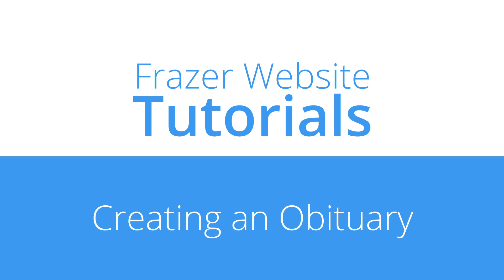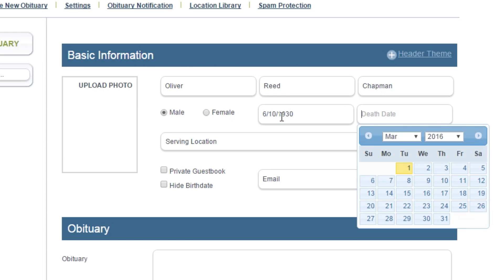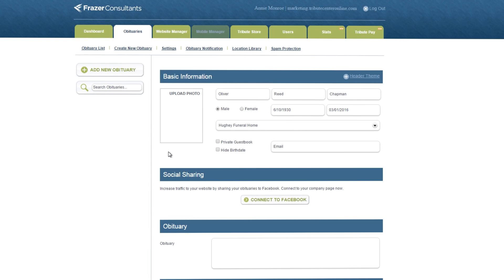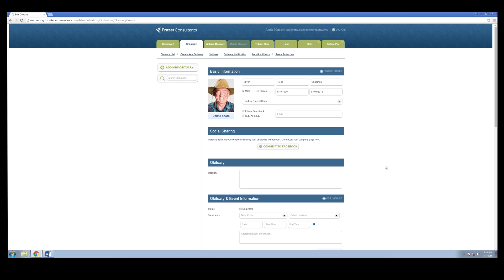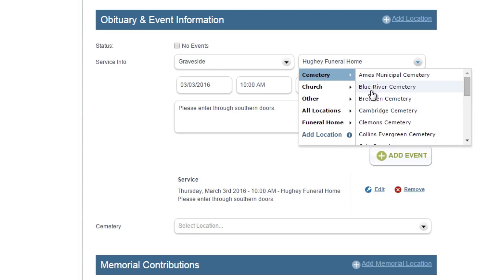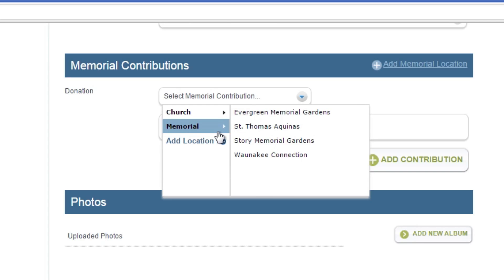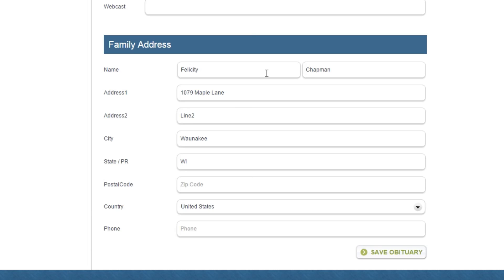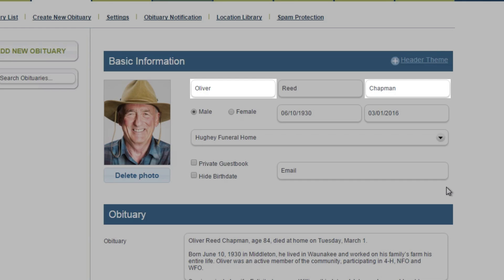Website Tutorials - Creating an Obituary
This video will guide you through each step of creating a new obituary on your Frazer Consultants' website.